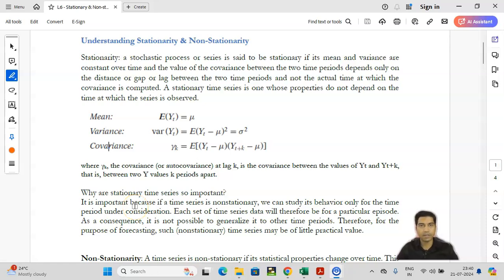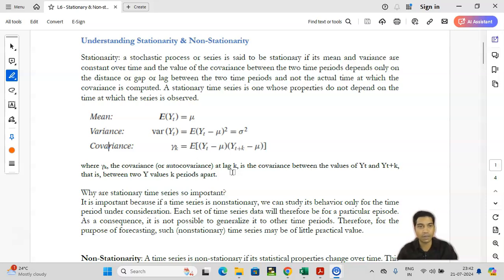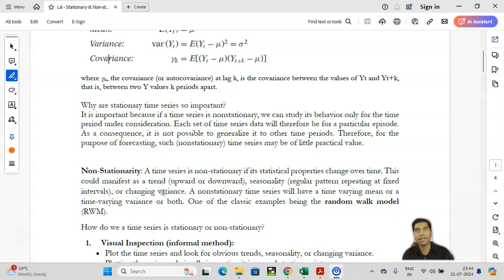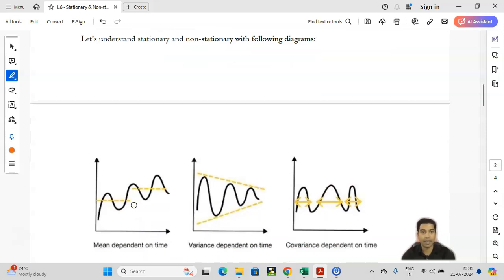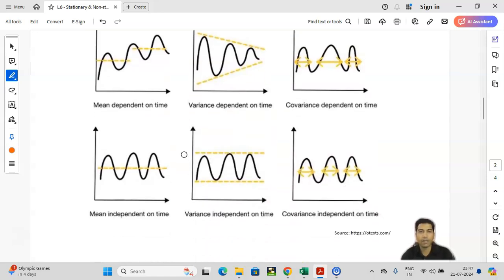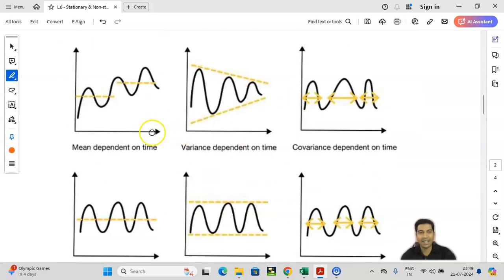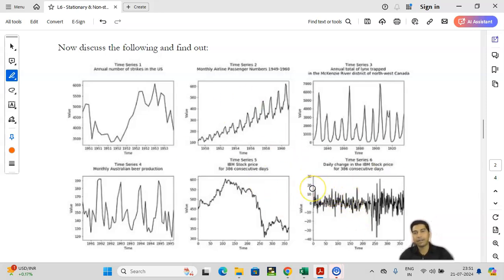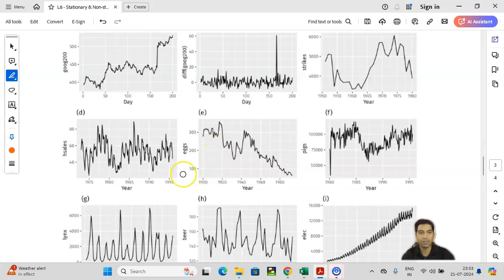Stationary Time Series | Stationarity | Non-Stationary | Conditions for Stationary Time Series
In this video we discover the essential concepts of Stationary and Non-Stationary Time Series. We explore the key differences, characteristics, and importance of each type in time series analysis. Learn how to identify and test for stationarity using methods through visual inspection.

Do answer the question asked towards the end of the video. Write the answer in the comment section.